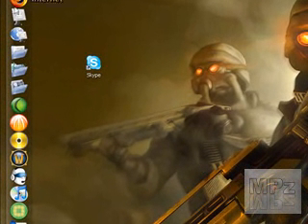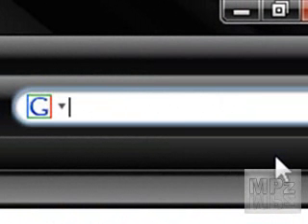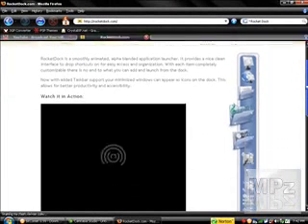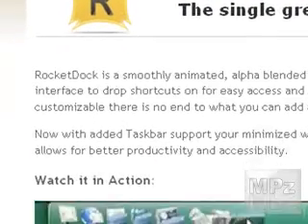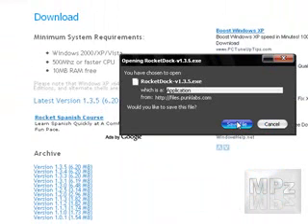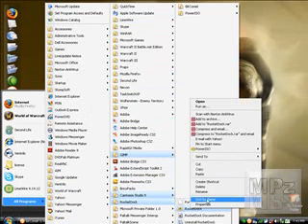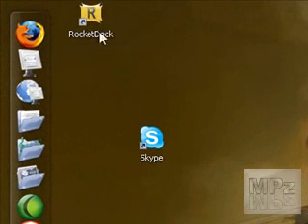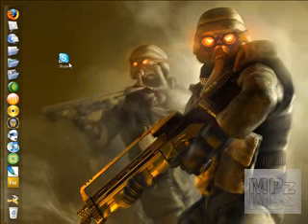How to get Rocket Dock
Rocket Dock